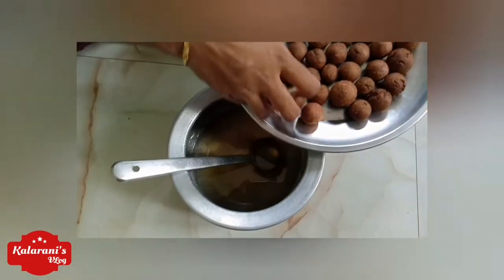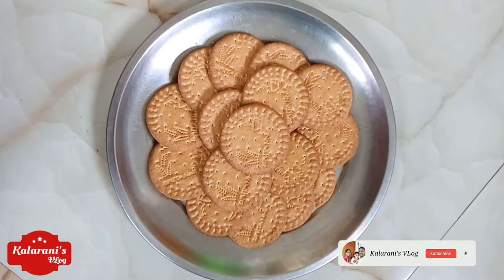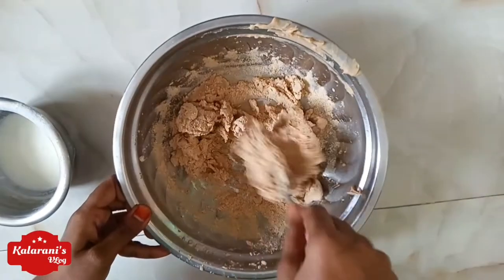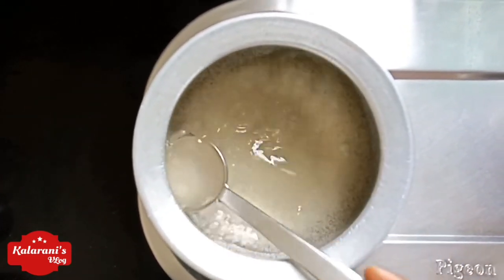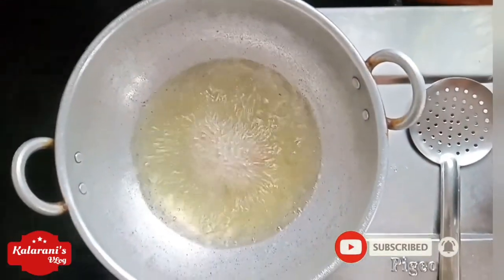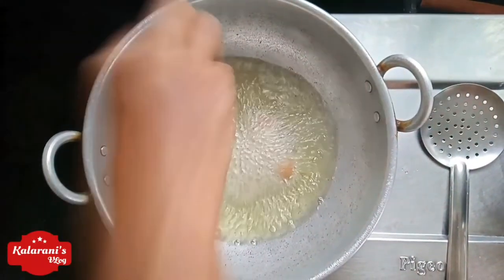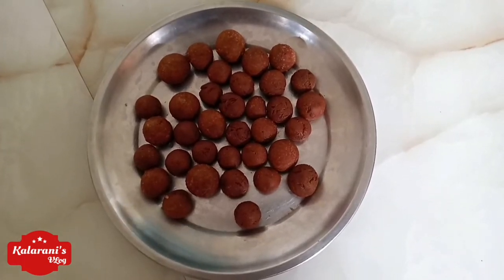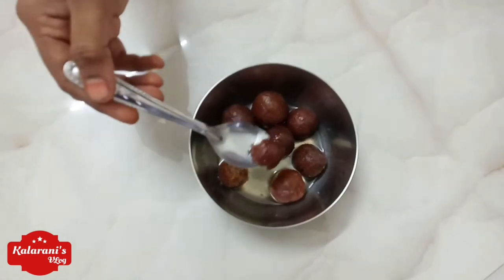Biscuit Gulab Jamun in 5 mins |பிஸ்கட் குலாப் ஜாமூன் in Tamil| Kalarani’s VLog!!!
Hi Friends,
This video is about how to prepare biscuit gulab jamun in Tamil. This is very tasty and very delicious. It is preparing with less time and easy ways